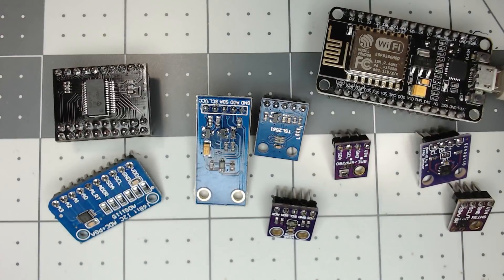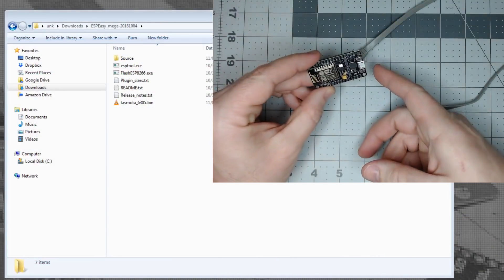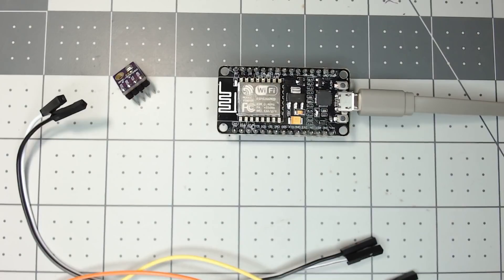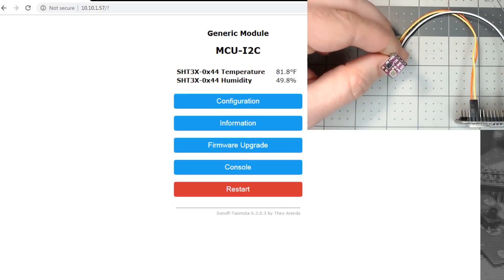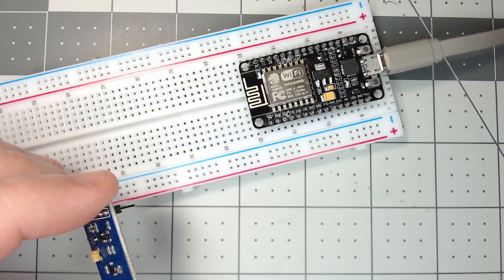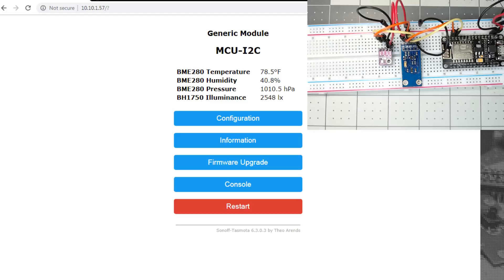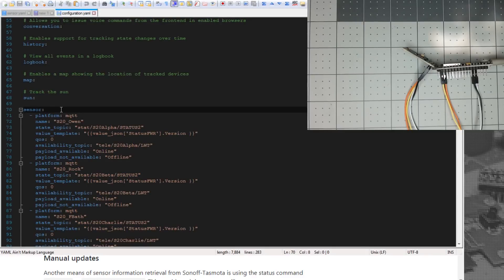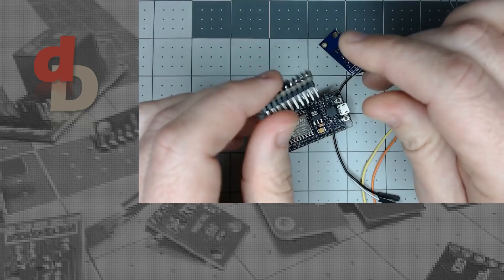Part 1 - How to Expand Tasmota/Sonoff Devices with the I2C Protocol - I²C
Part 1 of 2 - How to Expand Tasmota/Sonoff Devices with the i2c protocol.  Add multiple sensors with minimal GPIO pin usage with a wide array of sensors on the market.  Add additional GPIO pins, LUX, Humidity, Pressure, Gas, Etc.

Parts Used in this Video:

MCP23017 GPIO Expansion
BME280 Temp/Humidity/Pressure
SHT31 Temp/Humidity
Breadboard and Jumper Wires
ADS1115 4 Channel Analog Input
Female Jumper Wires
PIR Motion AM312 Sensor